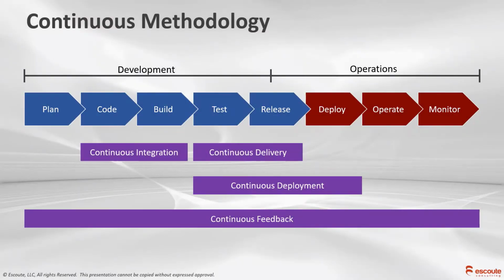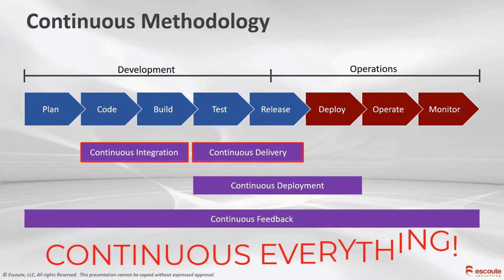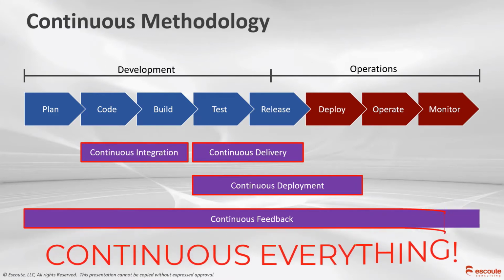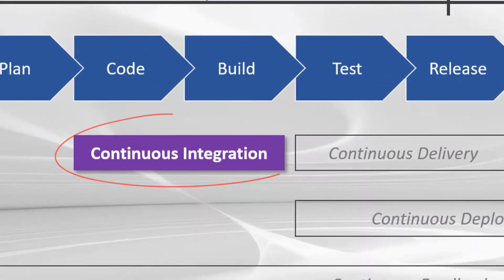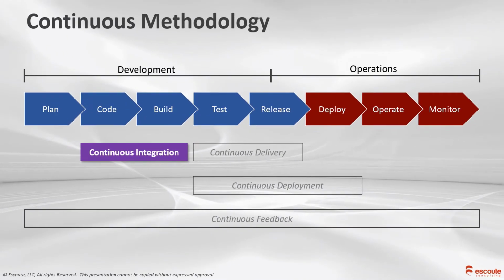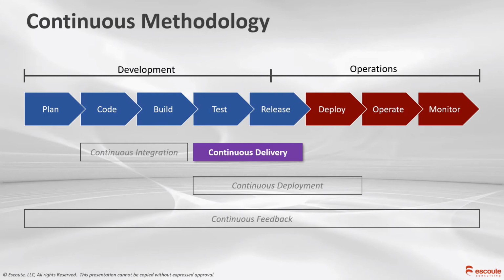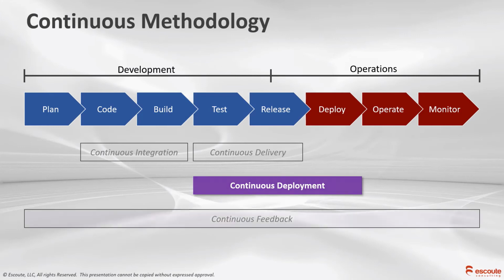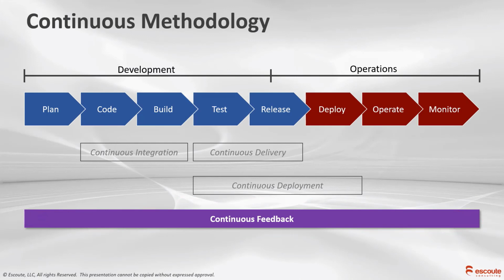DevOps Continuous Everything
Last month I posted about the DevOps pipeline and received a lot of messages about "continuous everything" so I wanted to post more on what I actually mean by this.  I hope you get some value from it!